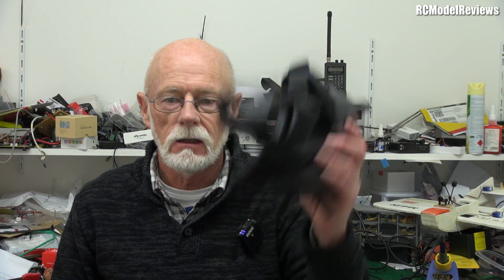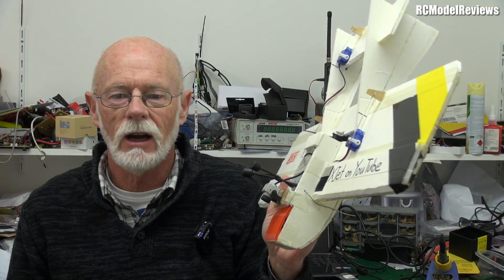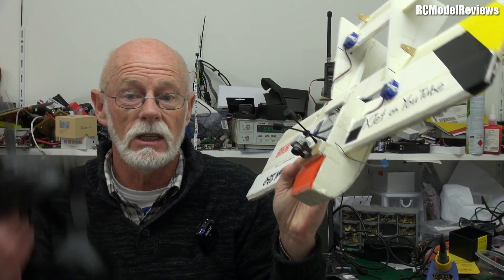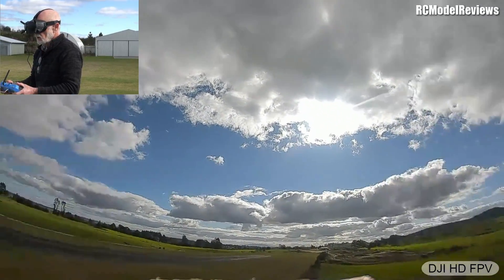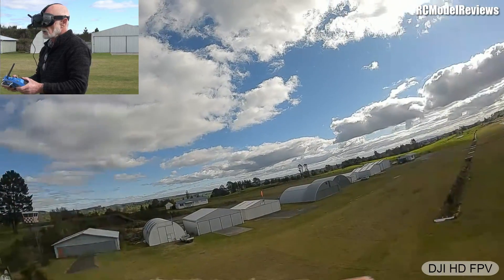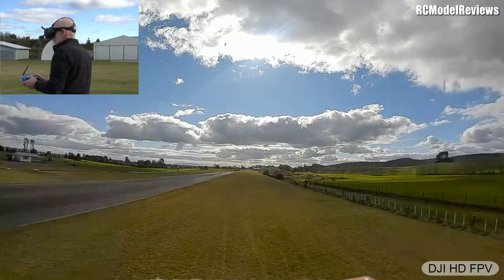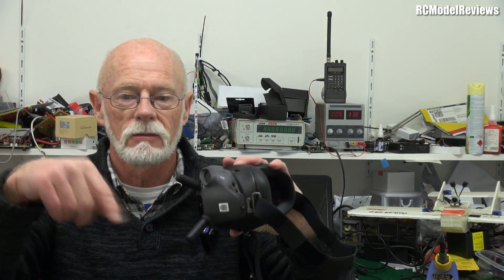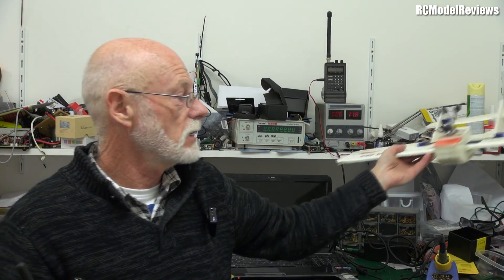Quick 25mW range test (DJI HD FPV first flight and thoughts)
Here in New Zealand the DJI Digital HD FPV system is limited to 25mW of power.  Based on my flight testing today, that means you'll start to get pixelation and dropped frames at around 300m.  For close proximity flying or quad racing that's probably fine but I suspect that most purchasers will want to bump the output up to the FCC limit  of 700mW.   Here are a few observations after the first day's use:

Pro's:
 - no perceptible latency on this fixed-wing model
 - very easy to set up if you're just replacing an analog FPV system
 - despite the metal case it's still possible to fit it to a sub-250g plane
 - as expected, the image quality is stunningly good
 - the video goggles are comfortable and perhaps the best I've used
 - being able to start/stop recording on goggles and air-unit mid-flight is great.

Cons:
 - I had issues with the activation (what'swrong with just having a damned switch like FatSharks do?)
 - you'll have to learn to fly through dropped/frozen frames when exploring the limits of range
 - only 25mW  out of the box in most countries

Interim conclusion:
Bloody marvelous if you don't need to fly beyond 300m, should you be limited to 25mW.

Next steps:
 - bump the power up to 700mW
 - test compatibility with analog FPV systems
 - try out the googles with an analog video receiver

Big thanks to Ferntech New Zealand for lending me this equipment for test purposes.